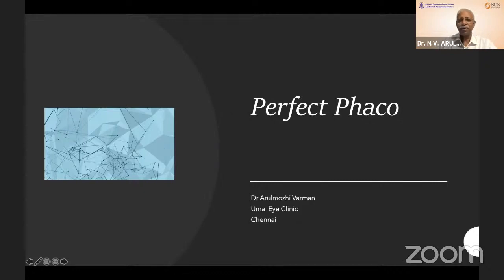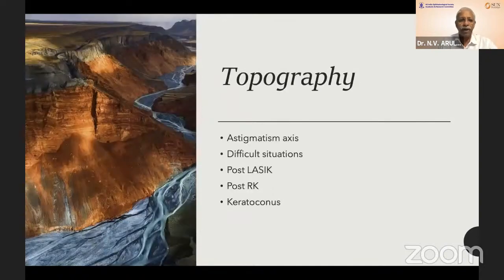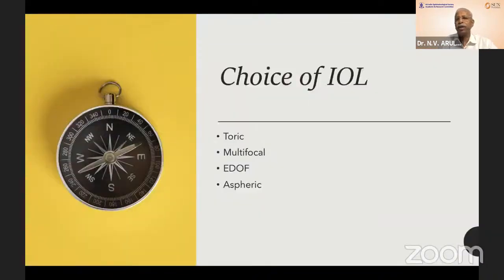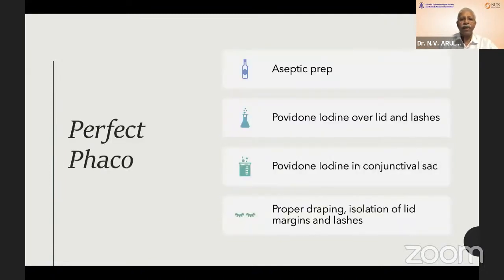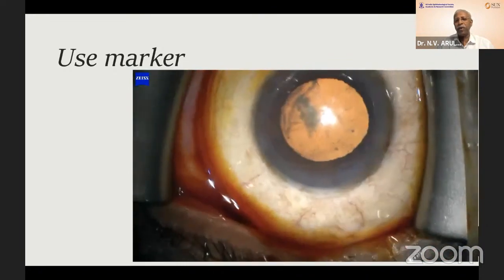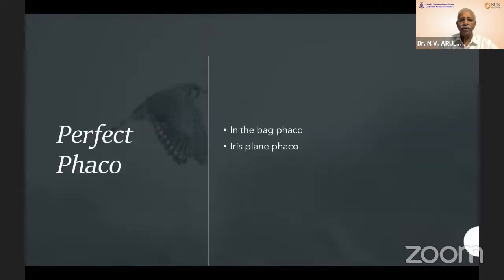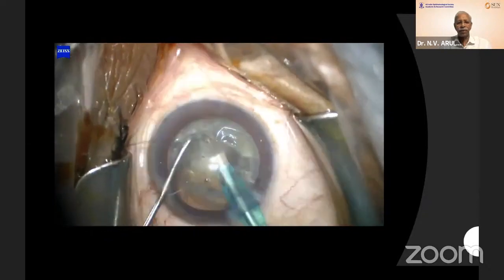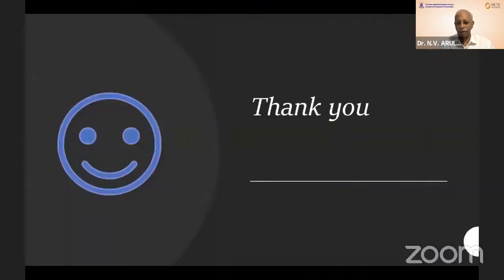AIOS ARC PG Update Series Evolving concepts to enhance a Cataract Surgeon Dr N V ARULMOZHI VARM